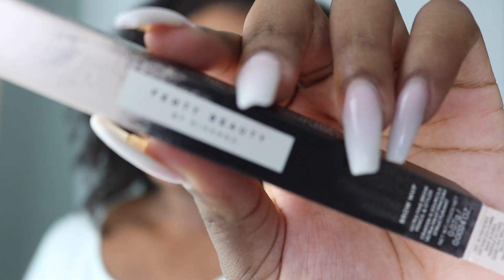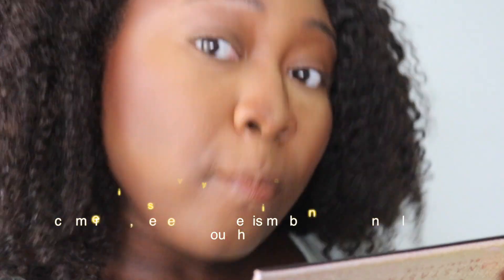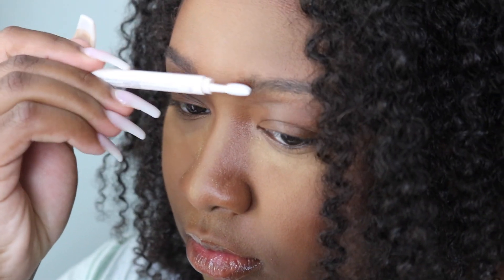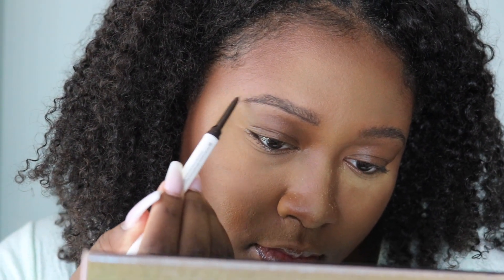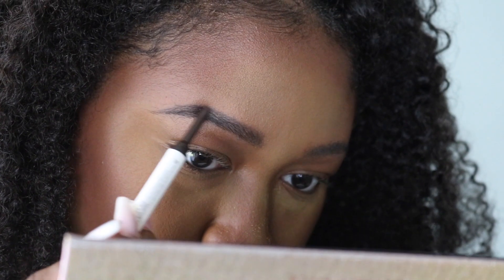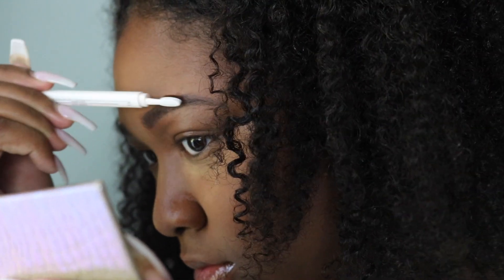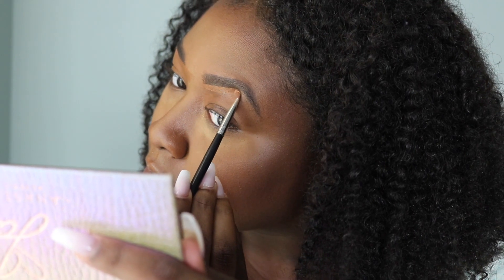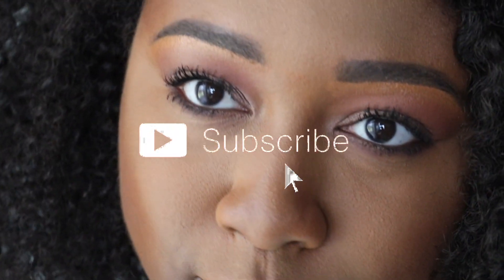FENTY BEAUTY Brow MVP - Brown/Black | "How to" Brow Tutorial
Watch as I apply the Fenty Brow MVP step by step and show you how to use the new pencil and brow brush. I purchased the shade brown-black. You can purchase at your local Sephora or on fentybeauty.com

AGE: 24
LOCATION: South Carolina
Beauty Enthusiast/Mental Health Advocate for POC